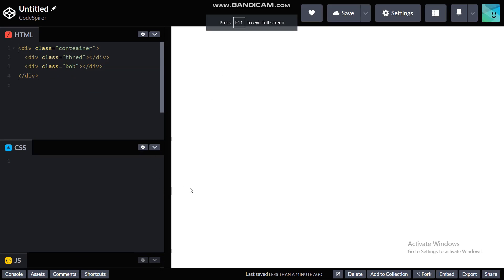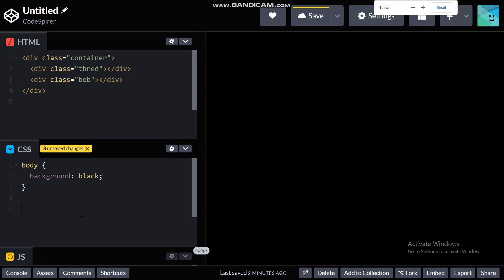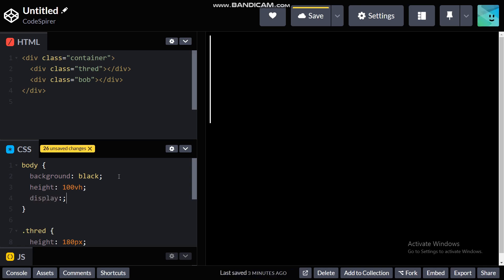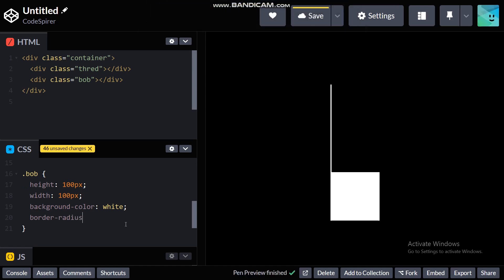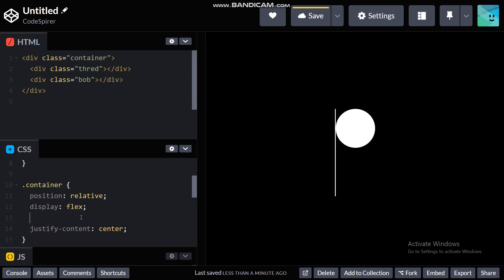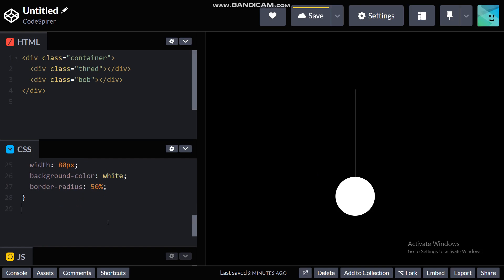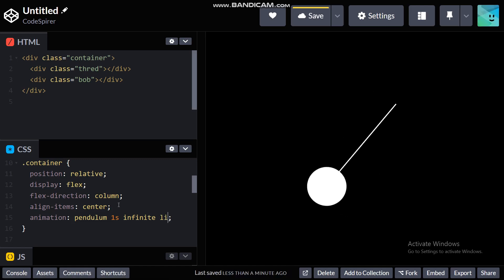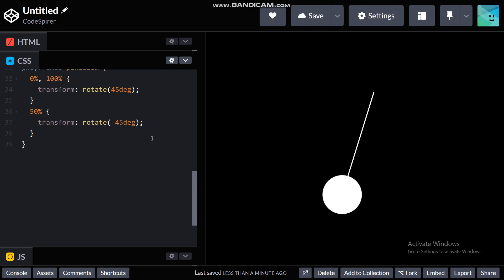Pendulum animation using HTML $ CSS